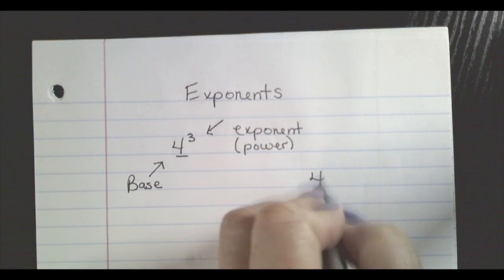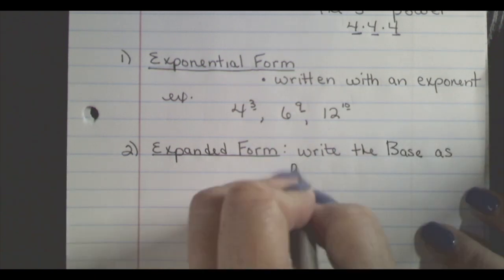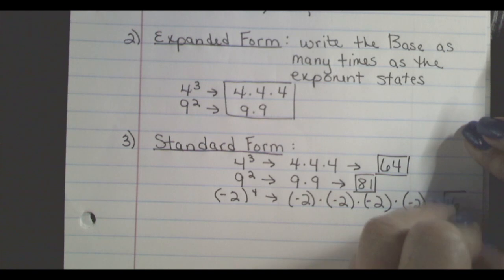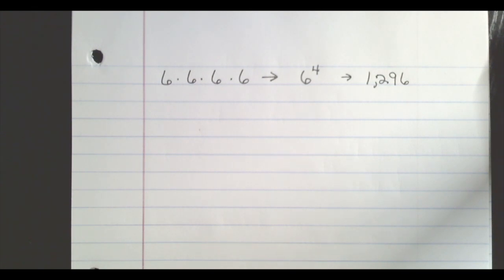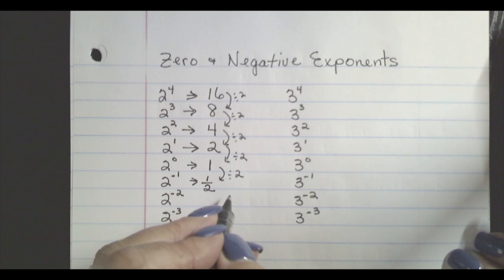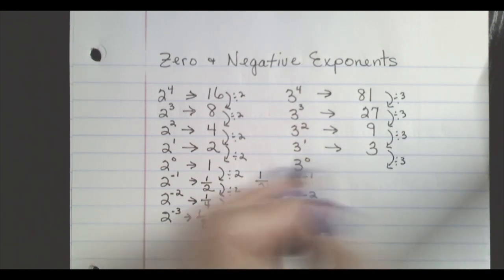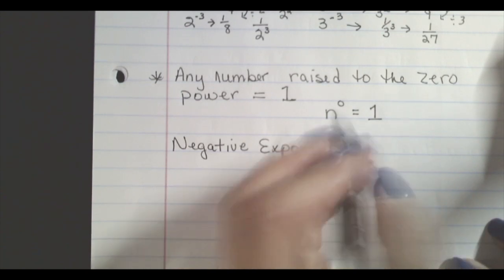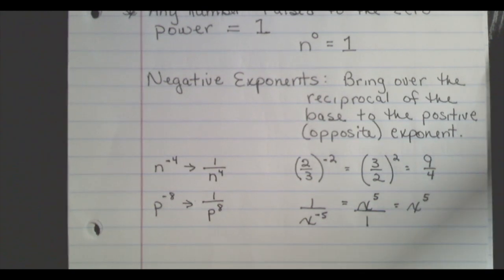Exponents negative and zero